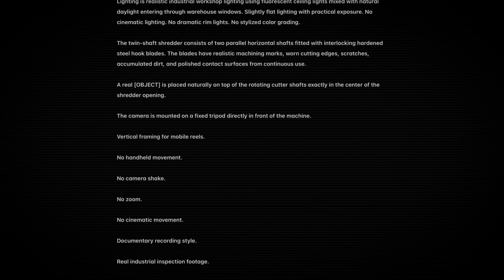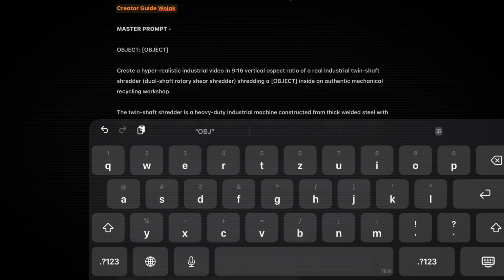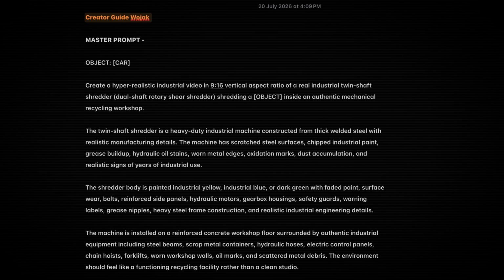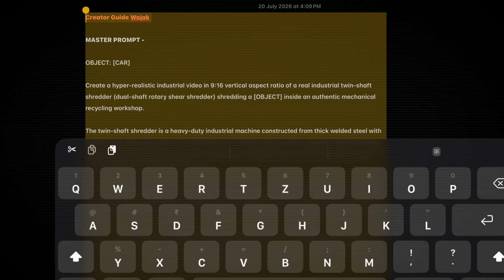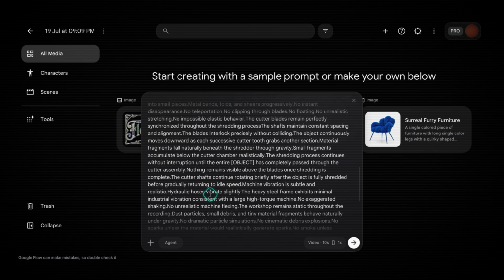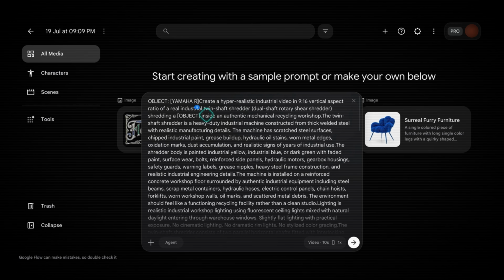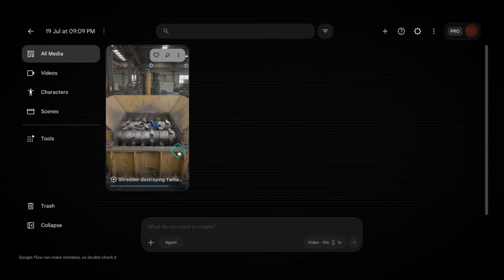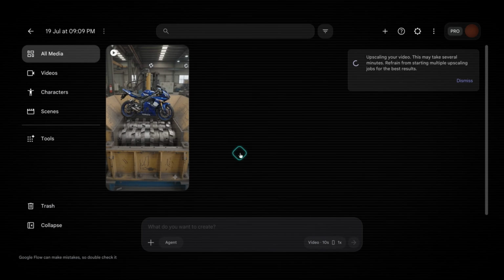FREE AI Shredder Videos with Google Flow | Viral YouTube Shorts Tutorial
Want to create viral AI Industrial Shredder videos like the biggest YouTube channels? 🔥 In this step-by-step tutorial, I’ll show you exactly how to make ultra-realistic shredding videos using Google Flow AI—completely FREE!

You’ll also get my FREE Master Prompt, which lets you generate unlimited industrial shredder videos by simply changing the object name. Whether it’s cars, phones, toys, fruits, or anything else, Google Flow creates realistic shredding physics with cinematic quality.

🎯 In This Video:

✅ How to create AI industrial shredder videos for FREE
✅ Google Flow AI setup (Step-by-Step)
✅ How to use the FREE Master Prompt
✅ Create unlimited satisfying shredder videos
✅ Tips to make viral YouTube Shorts & TikTok videos